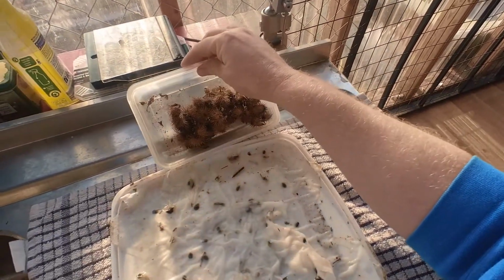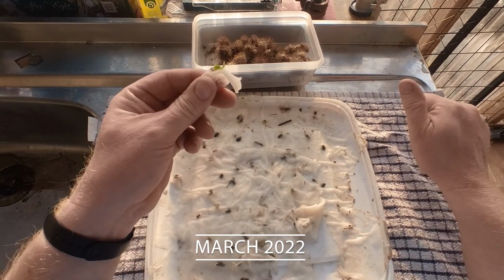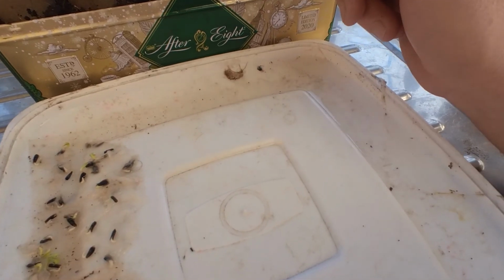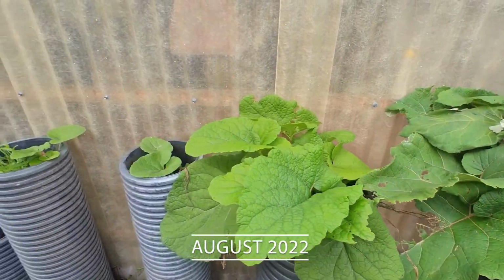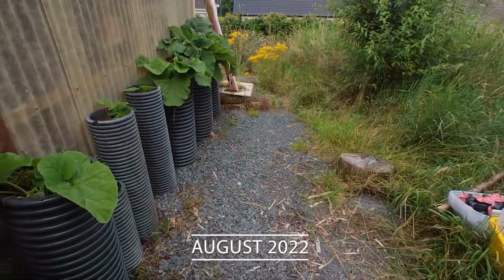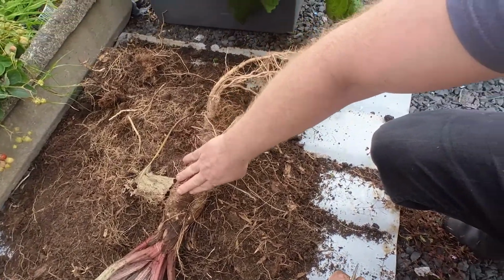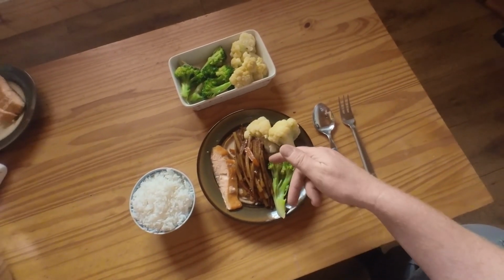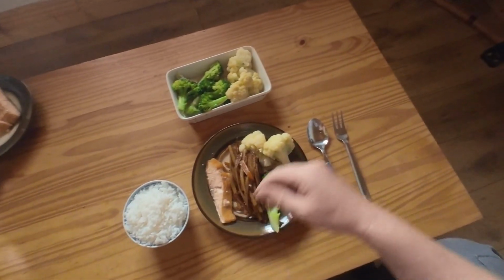Burdock Root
In this video we kick start the germination of Burdock seeds by placing them on damp tissue for a few weeks.  Then move them into small containers till they gain some strength before finally planting them outside in large drainage pipes.  Slugs were a problem, but kept at it.   The soil in the tubes is stone free, composted kitchen greens waste, coffee grounds, garden leaf litter and some sand.  Burdock seems easy enough to find around my local area Butlersbridge.  Easy to id.  The seed casings stick to clothes or pet hair which helps disperse the seeds.  The fastening product we know today as Velcro is thanks to the burdock plant and some astute observations.